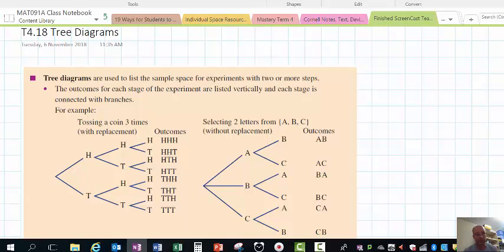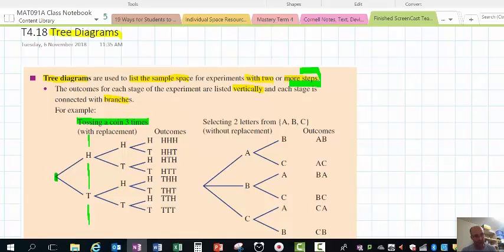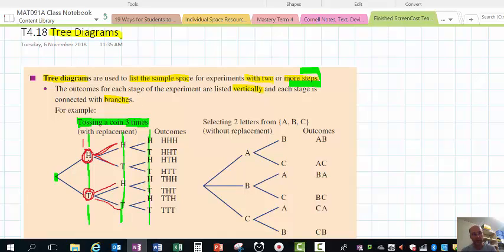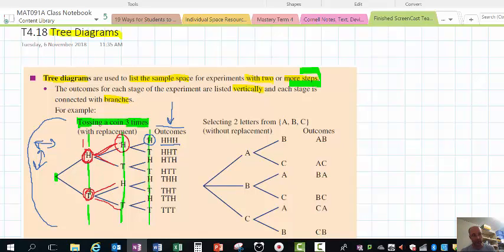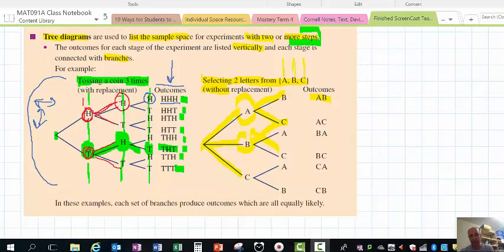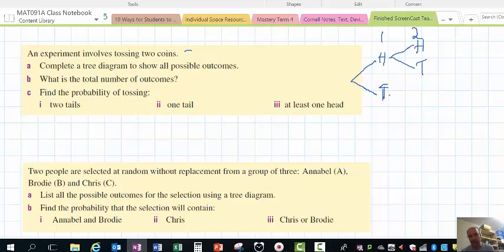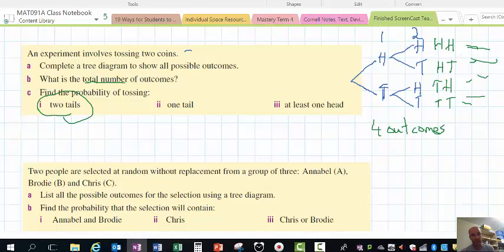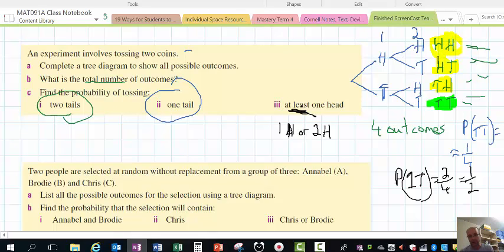Tree Diagrams 1